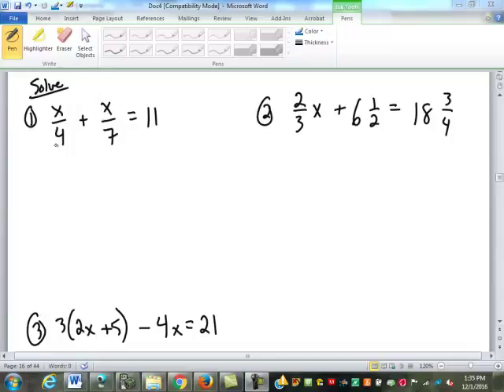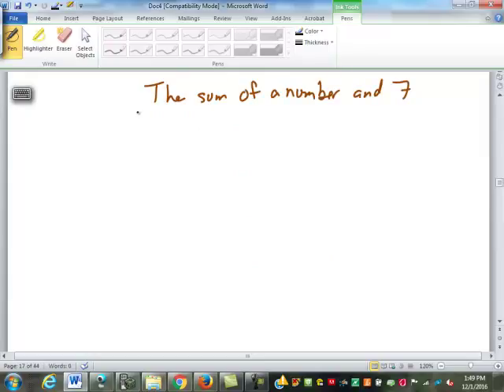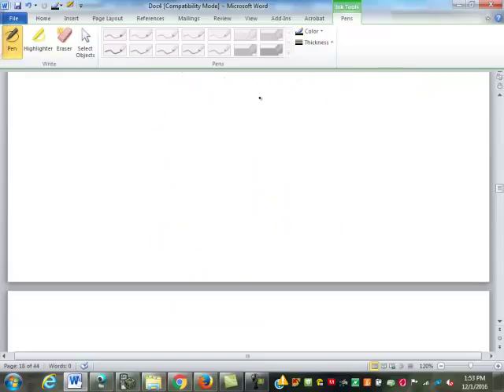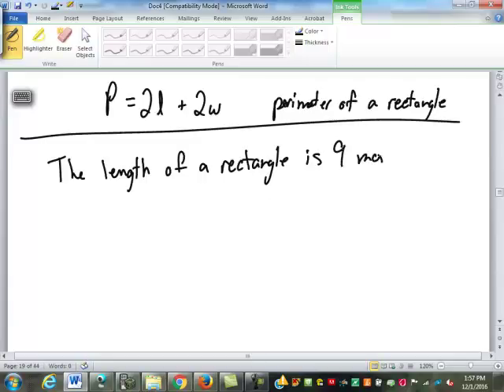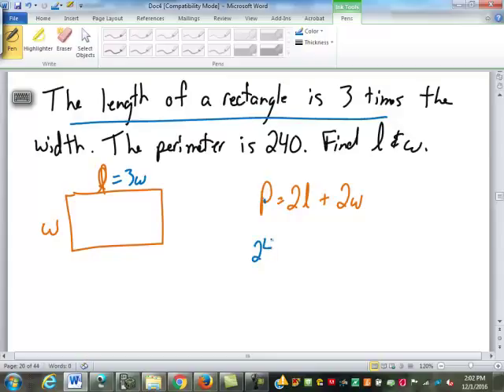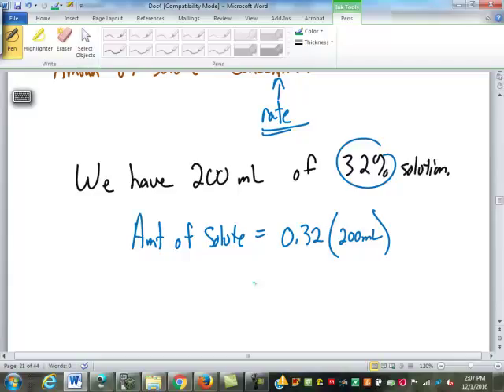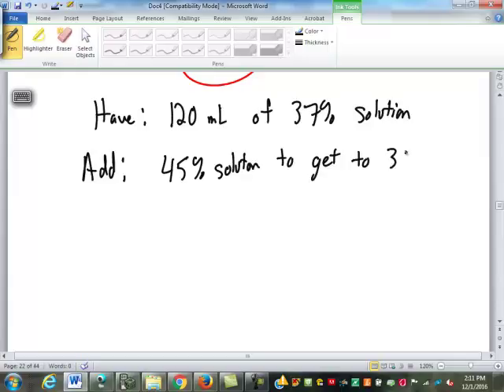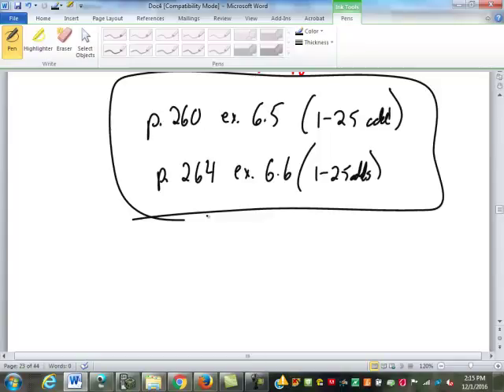35 Word Problems and Mixtures